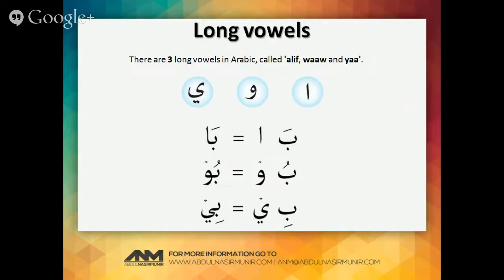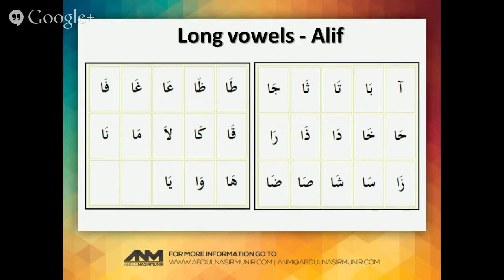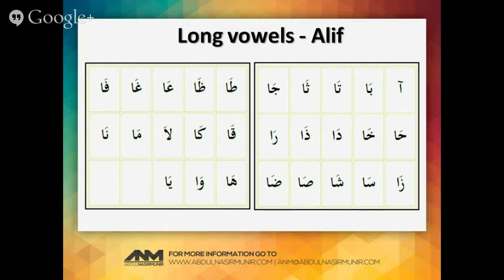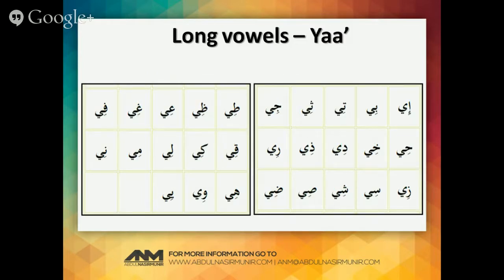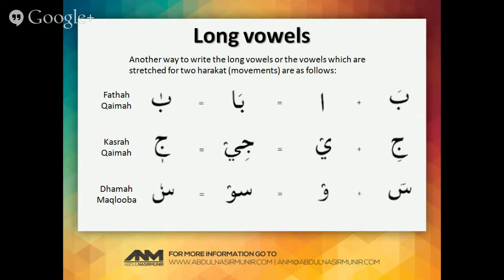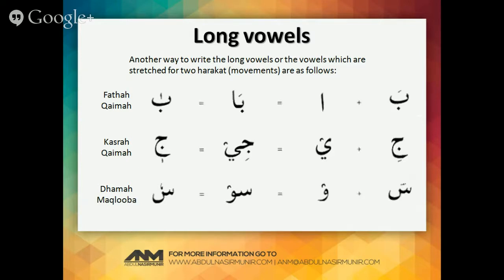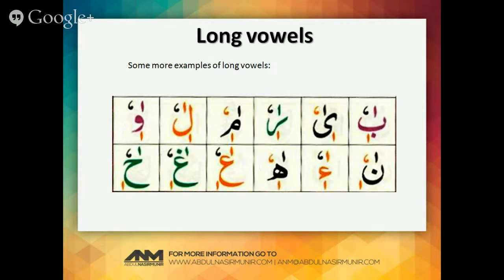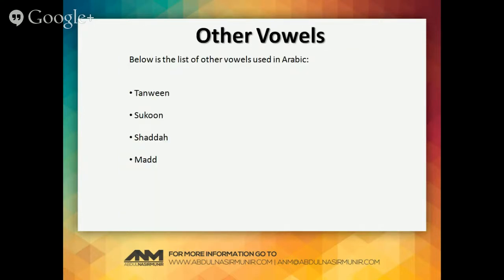Tajweed Class-7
Long vowels, other vowels